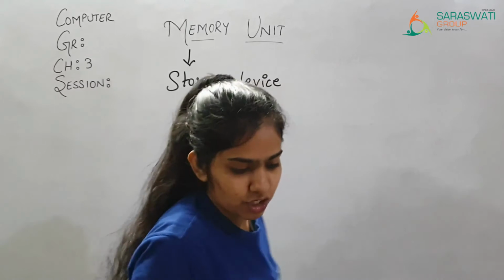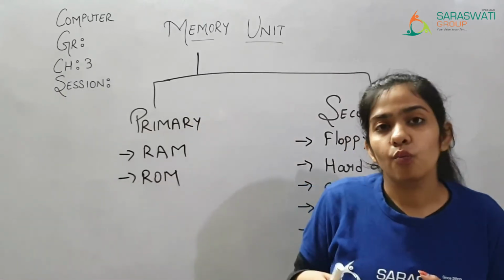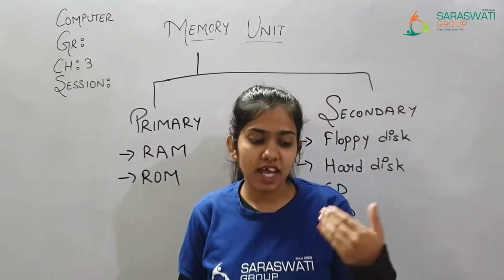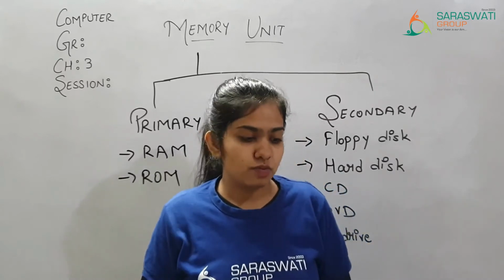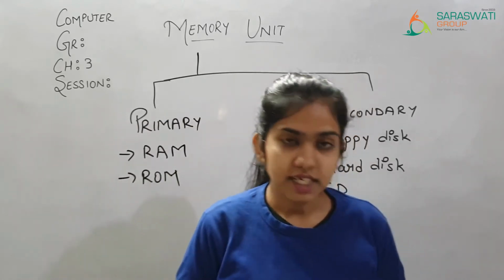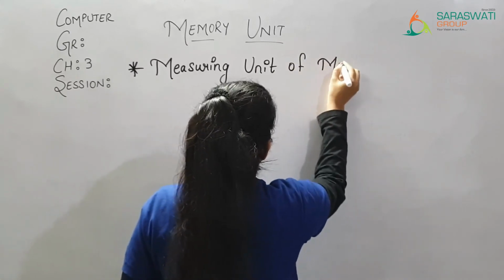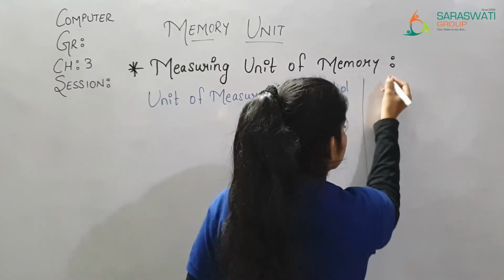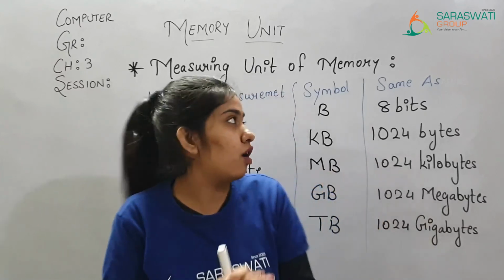COMPUTER // GR 5 // CH 3 // MEMORY UNIT // SESSION 6